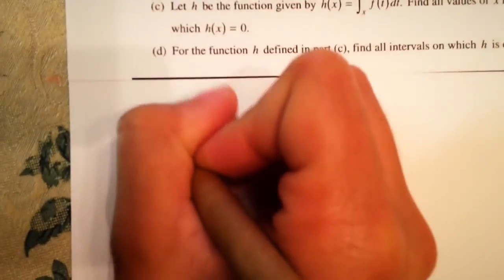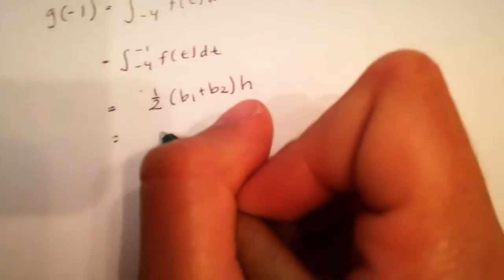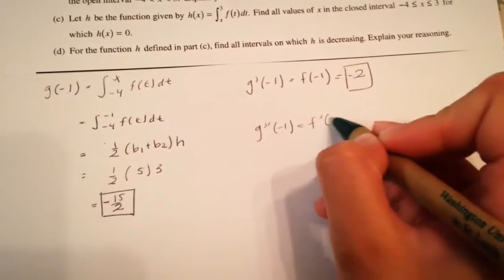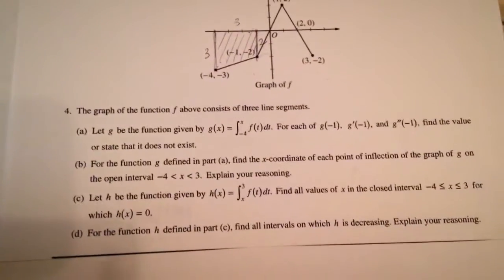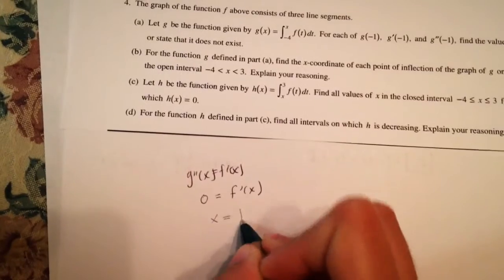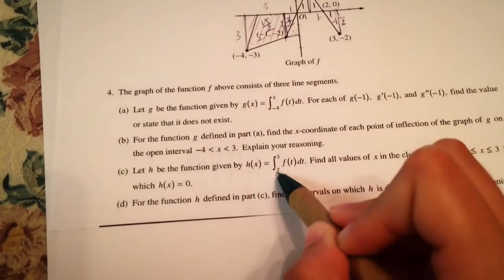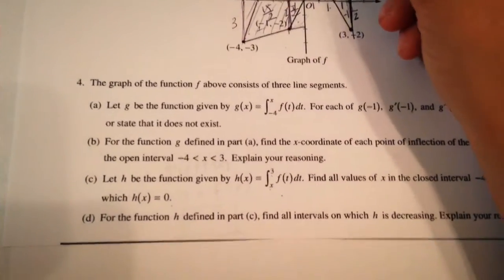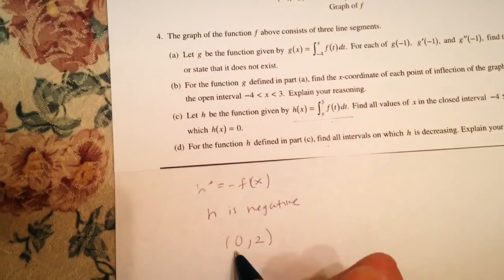2005 AP Calculus AB Free-Response Question (Form B) - Question #4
This is a video explaining an AP Calculus question from the 2005 form B exam .